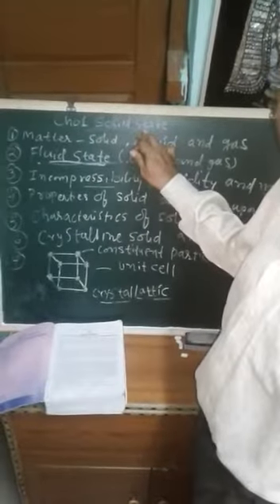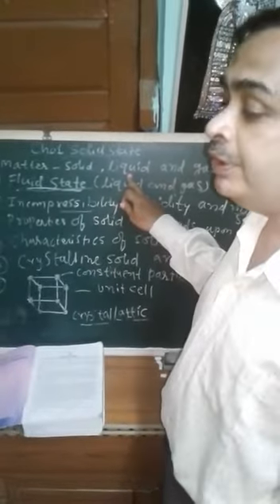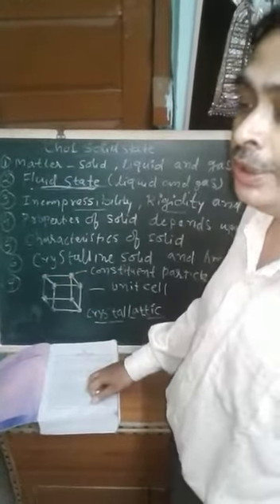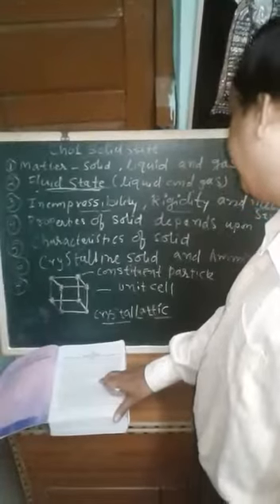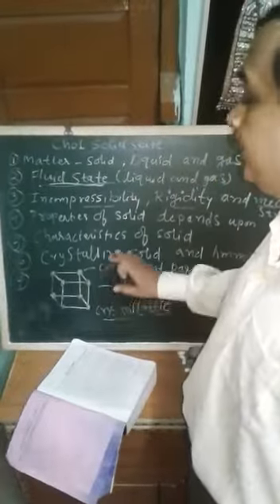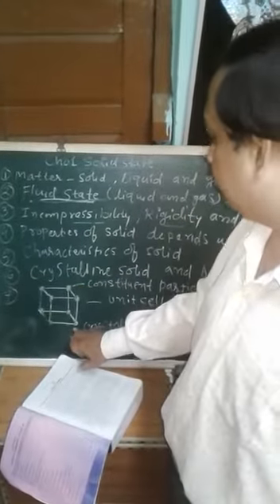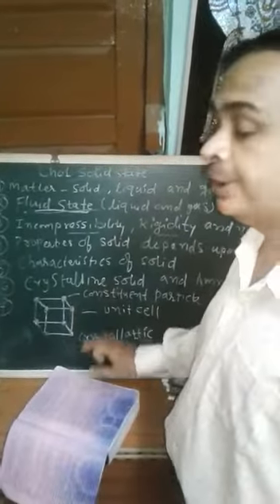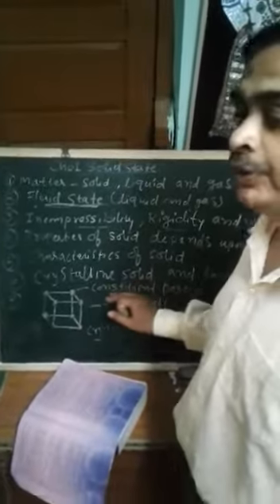Dharmesh Sahu.che.solid state..CLS 12. (Sci)